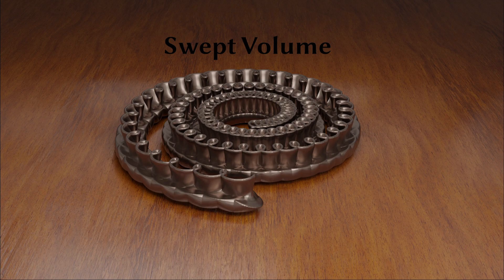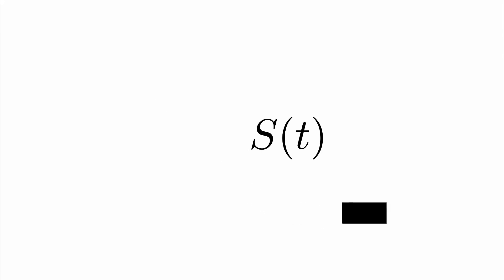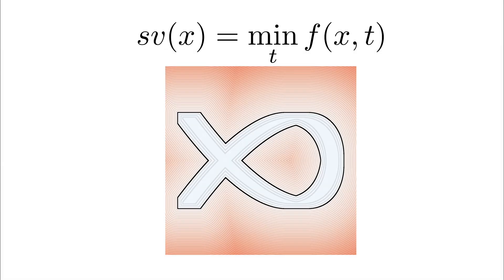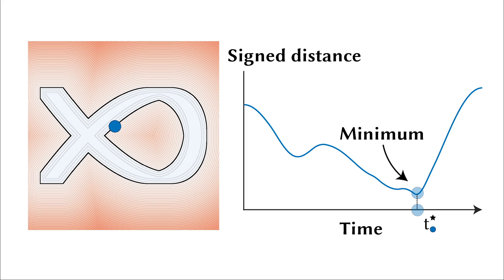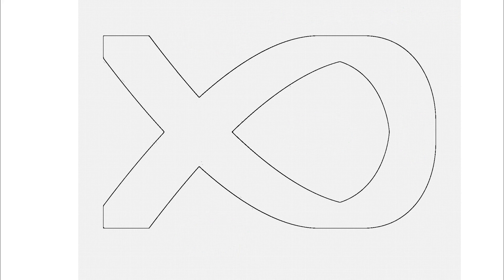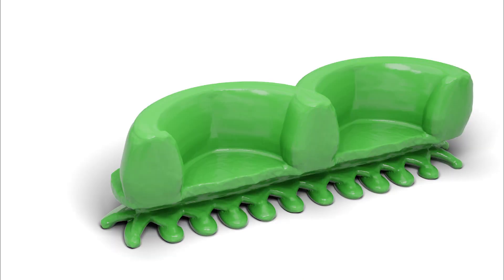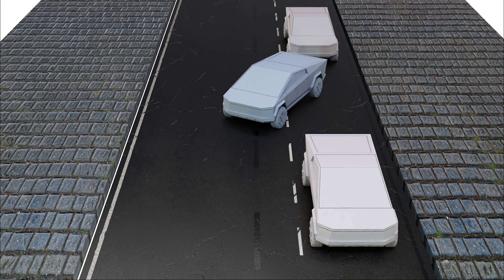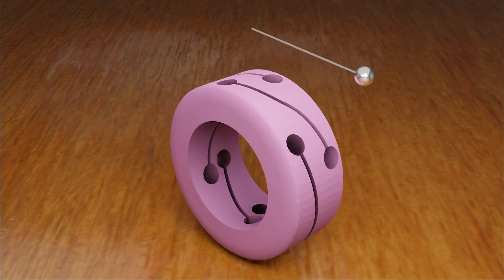Swept Volumes via Spacetime Numerical Continuation - Supplemental Video - SIGGRAPH 2021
Supplemental video accompanying the SIGGRAPH 2021 paper "Swept Volumes via Spacetime Numerical Continuation"  by Silvia Sellán, Noam Aigerman and Alec Jacobson.

ABSTRACT

Given a solid 3D shape and a trajectory of it over time, we compute its swept volume – the union of all points contained within the shape at some moment in time. We consider the representation of the input and output as implicit functions, and lift the problem to 4D spacetime, where we show the problem gains a continuous structure which avoids expensive global searches. We exploit this structure via a continuation method which marches and reconstructs the zero level set of the swept volume, using the temporal dimension to avoid erroneous solutions. We show that, compared to other methods, our approach is not restricted to a limited class of shapes or trajectories, is extremely robust, and its asymptotic complexity is an order lower than standards used in the industry, enabling its use in applications such as modelling, constructive solid geometry, and path planning.